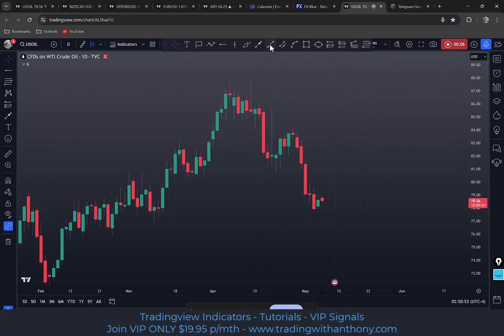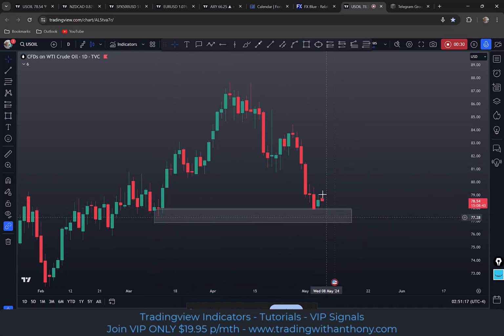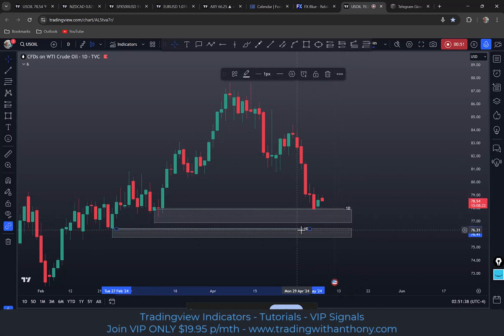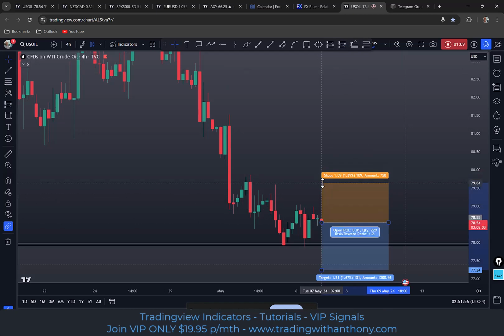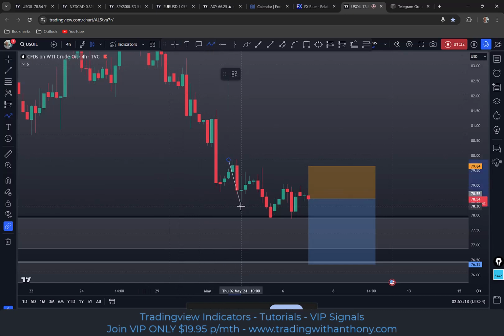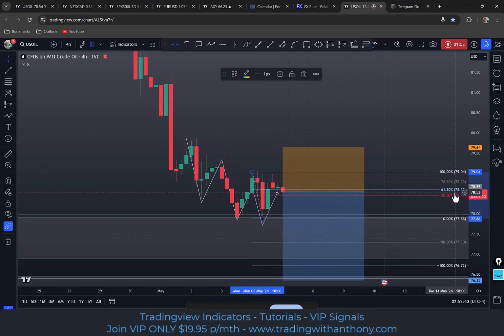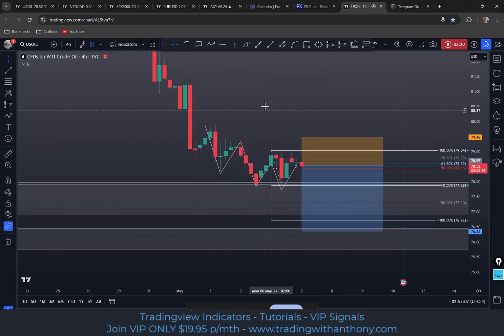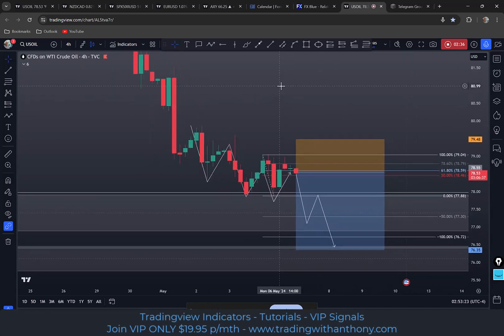USOil WTI Technical Analysis and Trade Idea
USOil (WTI) is under pressure, it has retraced into my optimal entry zone on the 4H. Looking to sell at the currrent level with a 2R target. SL above the previuos high.

➡️ Recommended Fx Brokers:
Discover How Pepperstone Could Reward You with up to $5000: